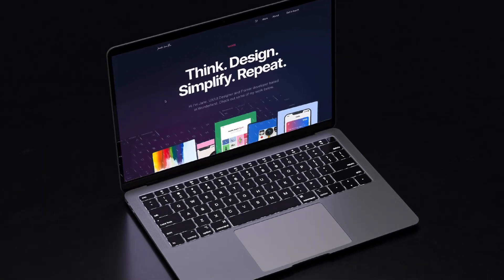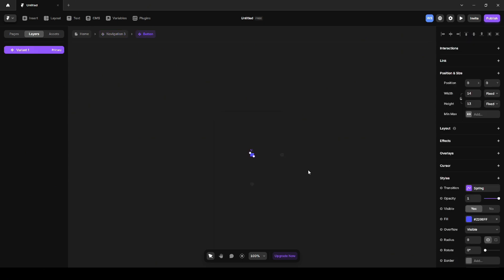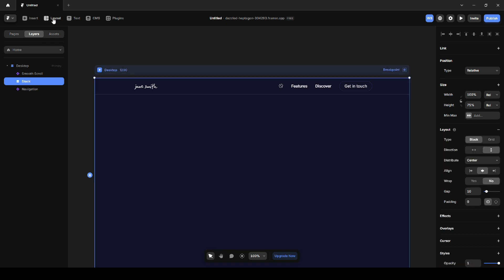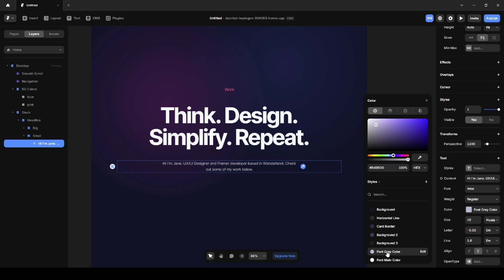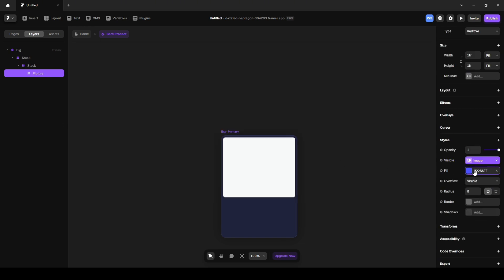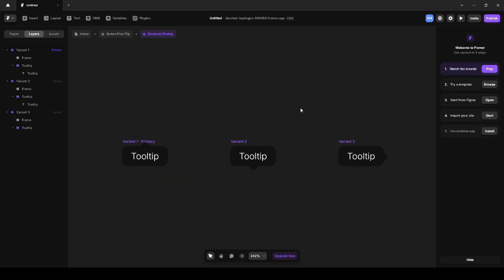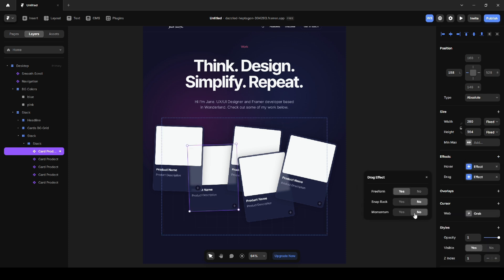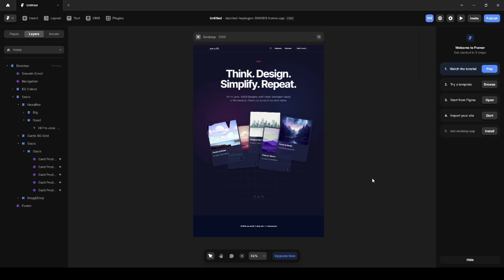Incredible Website Design in Framer (2024)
In this tutorial we’ll build a portfolio website with interactions in my favourite web design tool Framer.